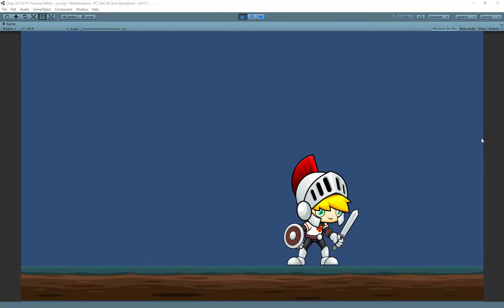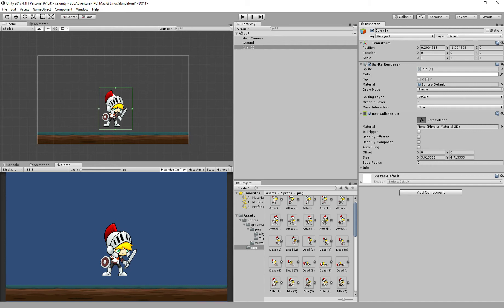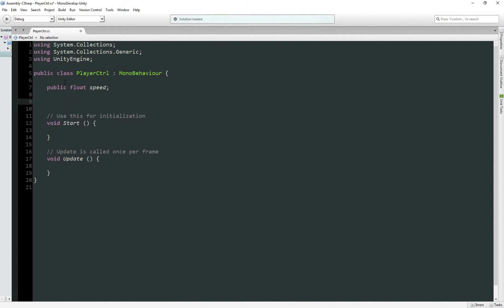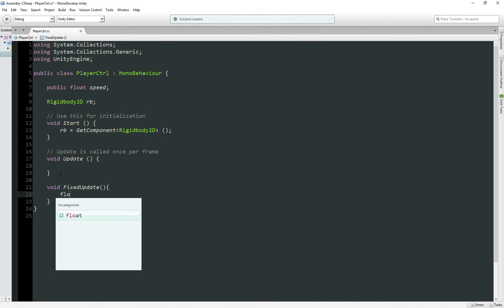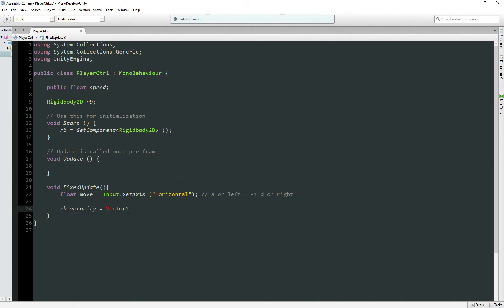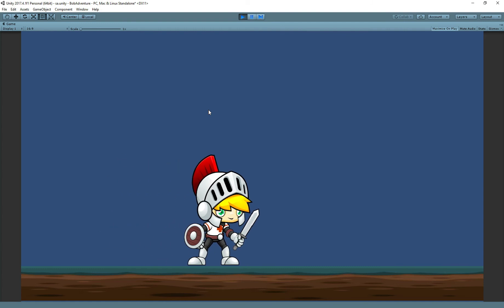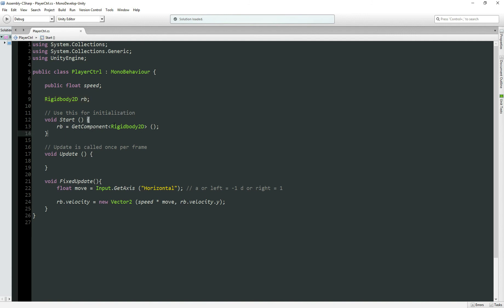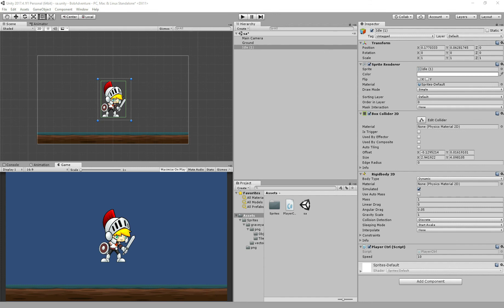Unity 2D Movement Tutorial - Script C#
This is an Unity 2D Movement Tutorial for someone who's having difficult to start you first 2D platformer game in this video I will show 5 easy steps to make a 2D character walk.

Any feedback ? Please leave in the comments bellow.